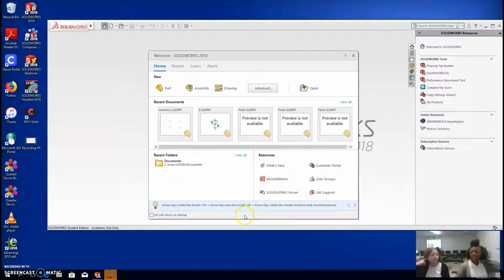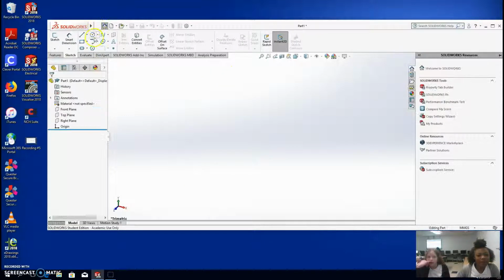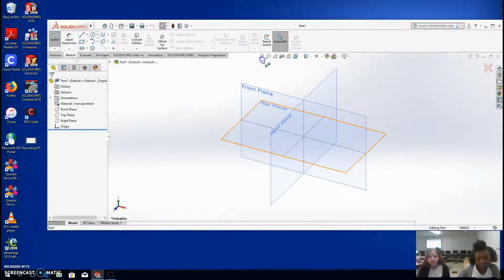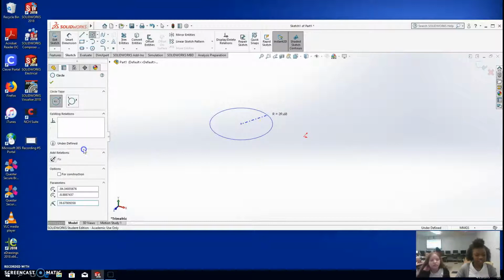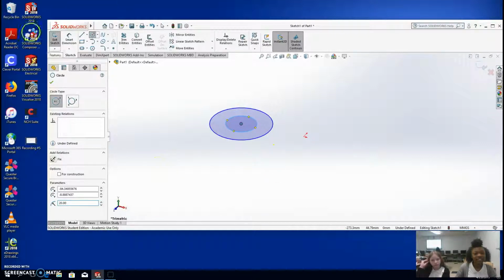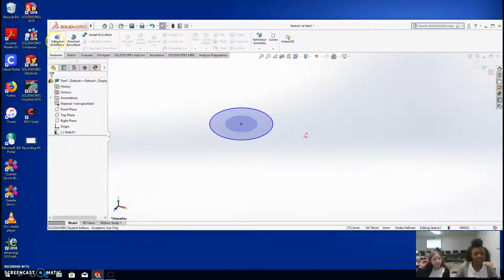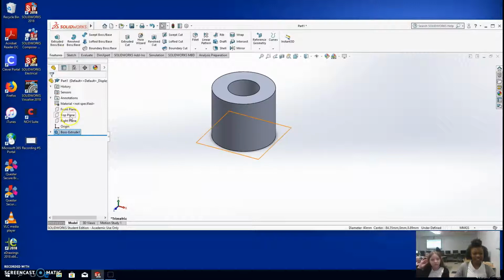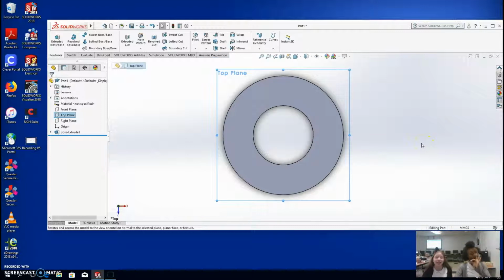How to create a pipe in solidworks